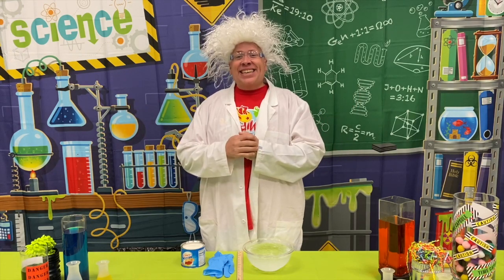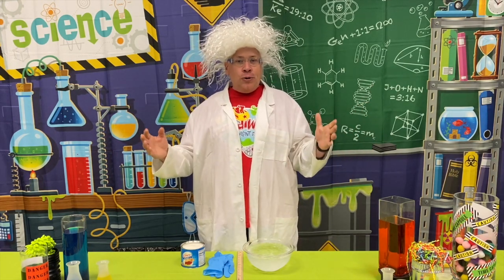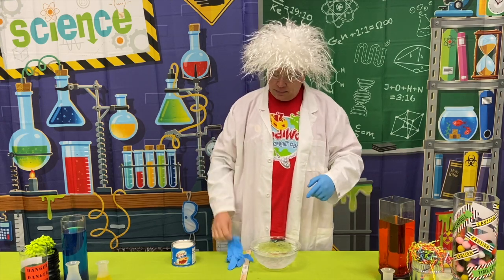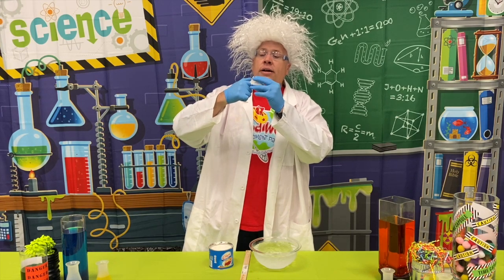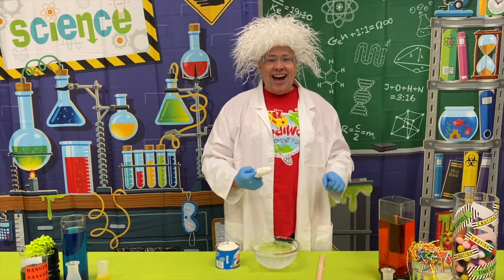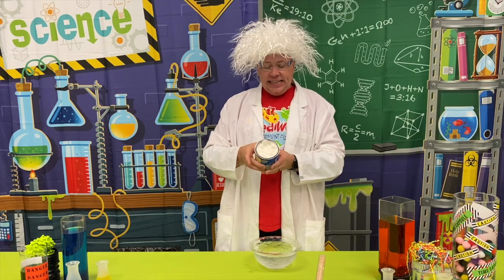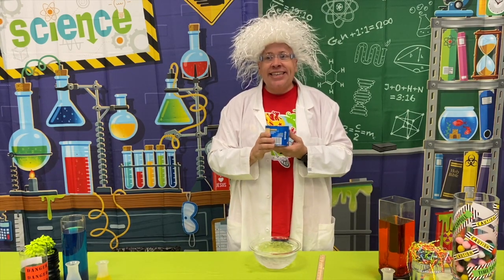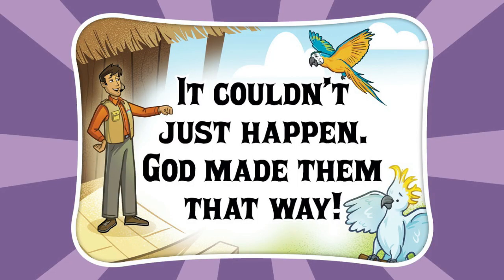IncrediWorld Science Experiment Day 4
This is the Cool Design science experiment for Day 4 at IncrediWorld Amazement Park, an Answers VBS program.